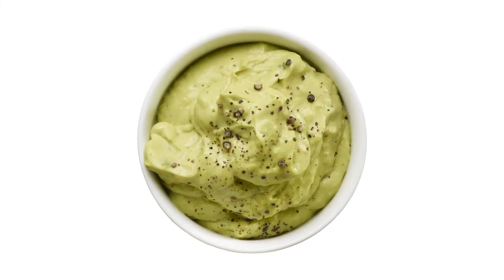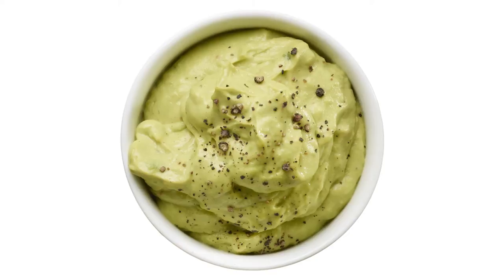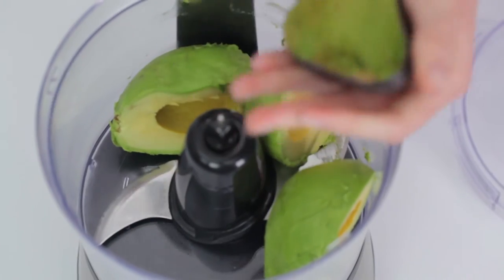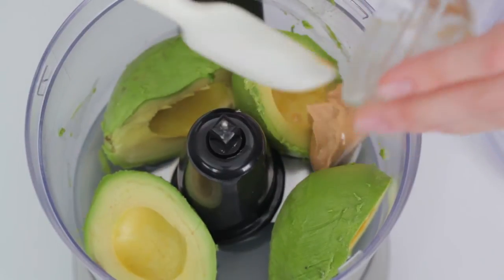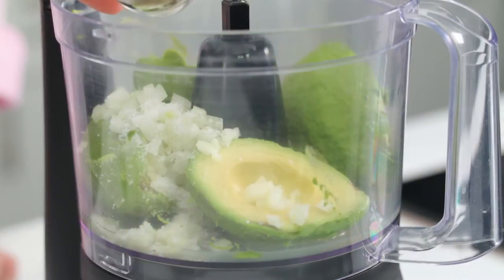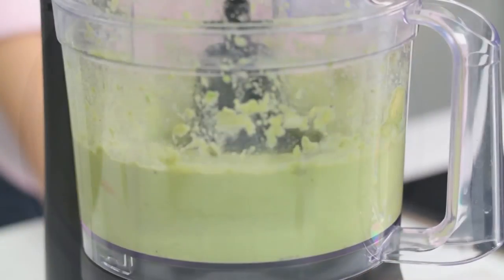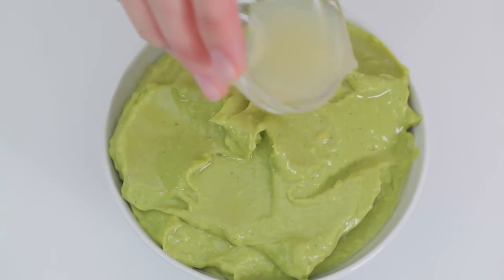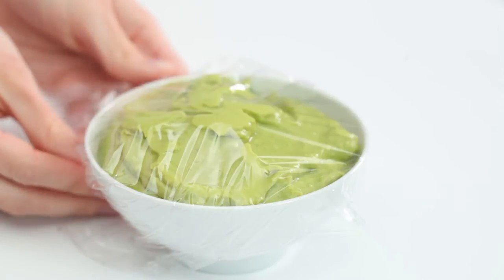Metabolism-Boosting Recipe: Avocado Whip | Health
This creamy avocado mixture is perfect as a dip for veggies or as a spread on sandwiches. Plus, it has heart-healthy monounsaturated fats to speed up your metabolism and keep you feeling full. Watch the video to learn how to make this simple spread in just five minutes!